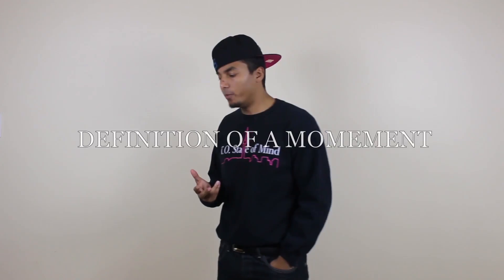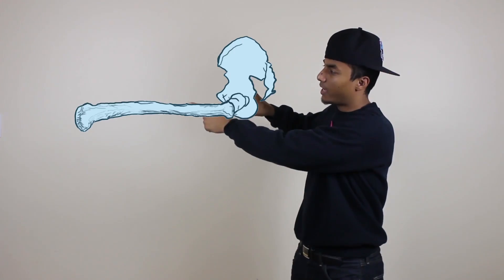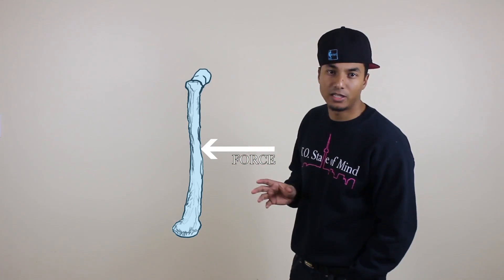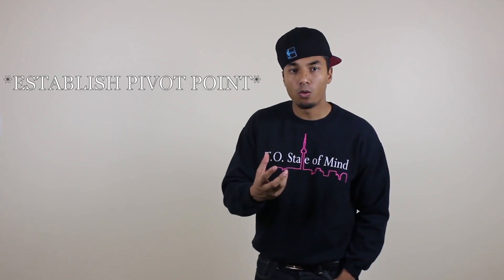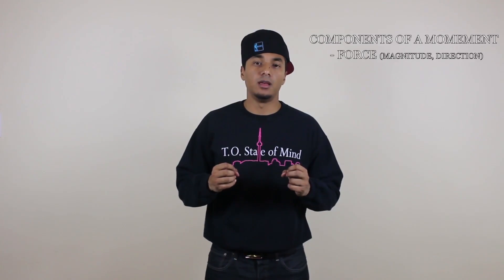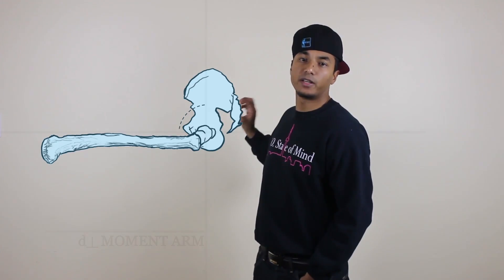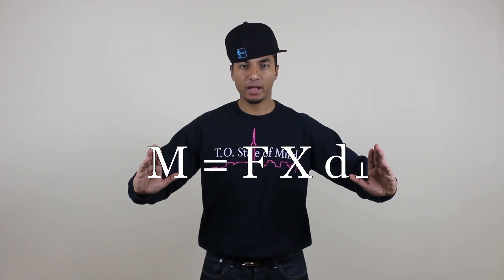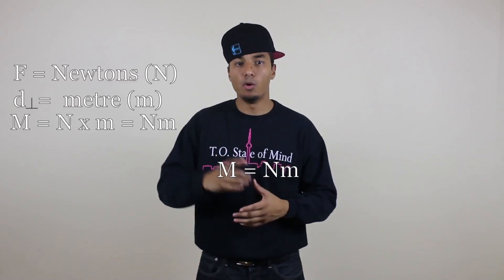Biomechanics Moment of Force Torque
Biomechanics Moment of Force Torque - Tutorial

This is my explanation on what a moment of force (torque) is. In words, it is a force, that is some distance away from a pivot point, that will causae angular displacement (rotation) when it is applied to a segment.

Videos on solving numerical problems will be posted soon